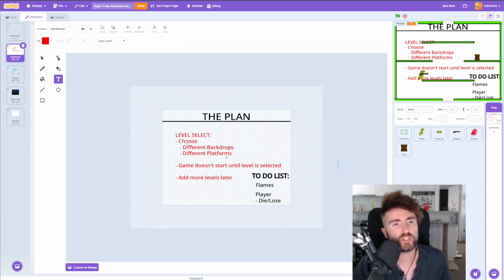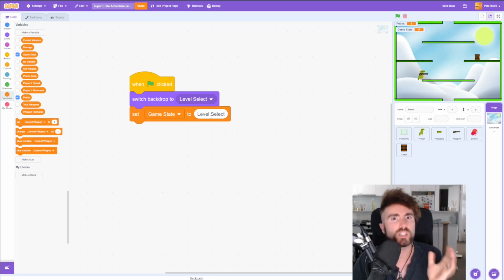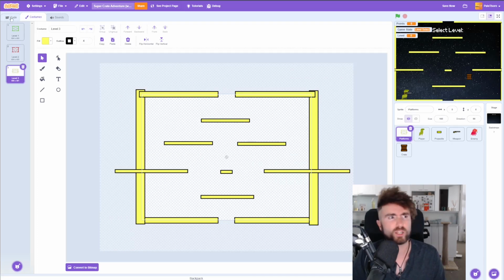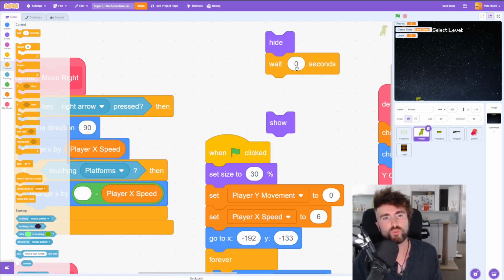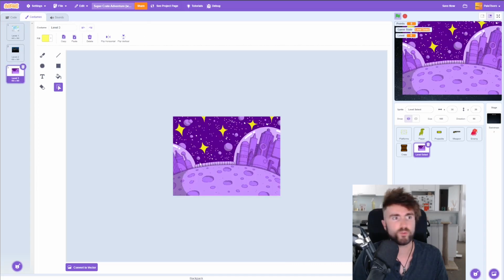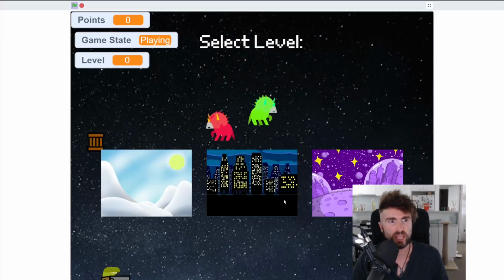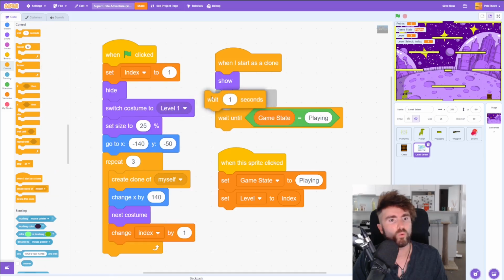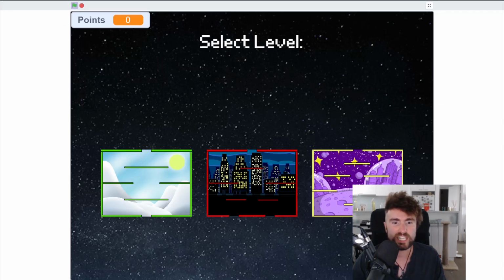Make a Survival Shooter in Scratch: Part 9 (LEVEL SELECT)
0:00 The Plan
0:24 Choosing Level Backdrops
2:00 Explaining State Machines
3:15 Creating "Game State"
6:23 Platforms for Multiple Levels
9:36 Controlling Sprites with the State Machine
14:33 Create Level Select Buttons
18:27 Make Buttons Clickable
23:30 Cleaning up and Extras
26:32 Outro